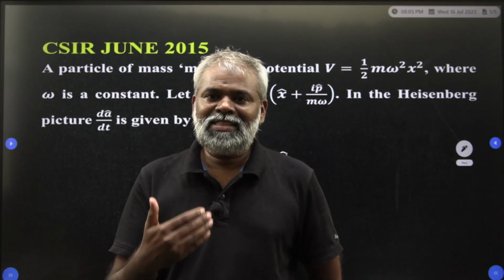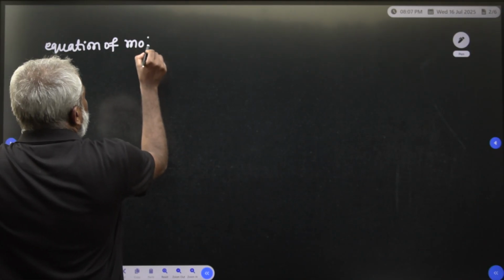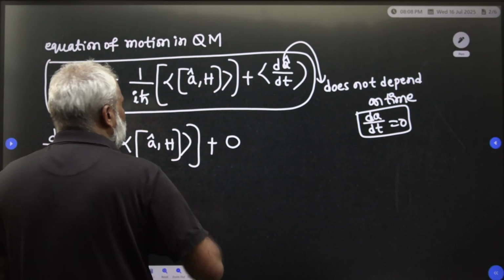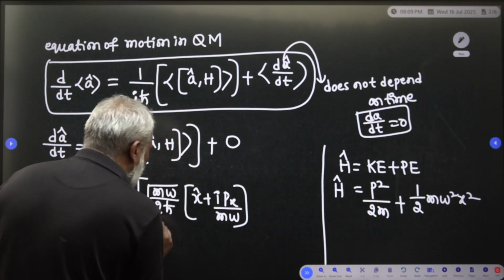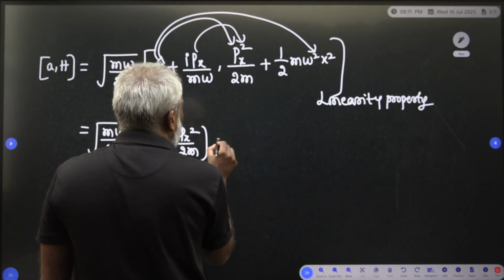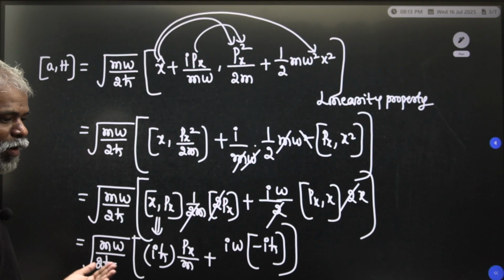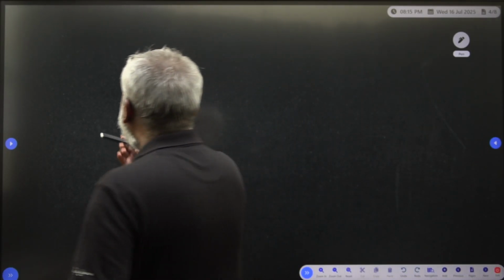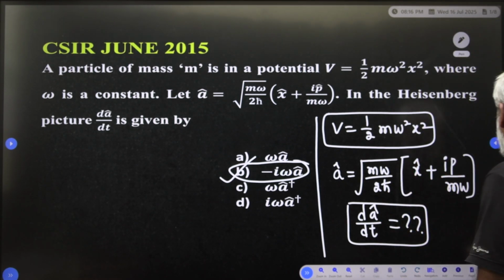17. Equation of motion of quantum mechanics I CSIR I Dr. Nagaraju Pendam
This video gives the solution technique of equation of motion of quantum mechanics from quantum mechanics